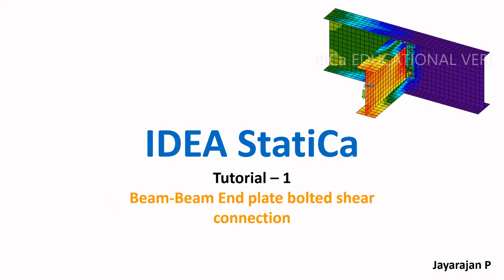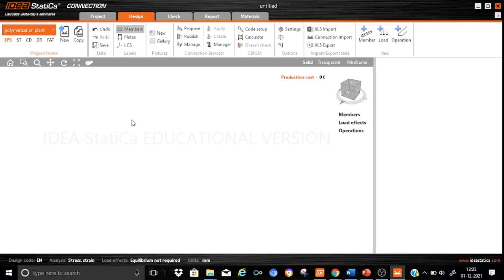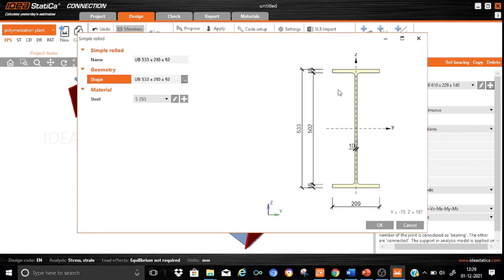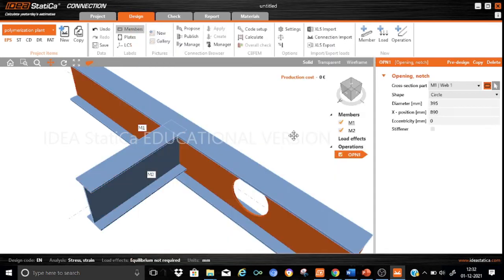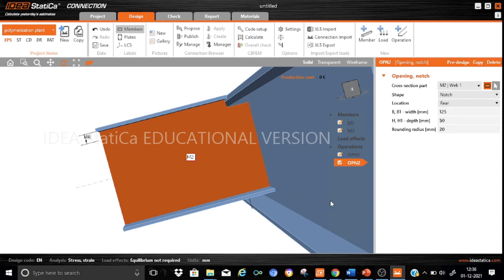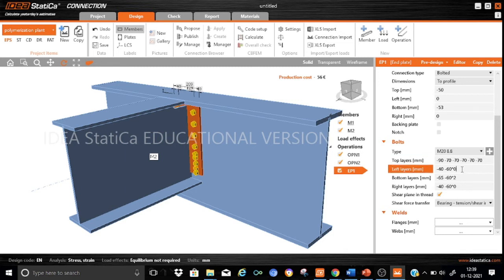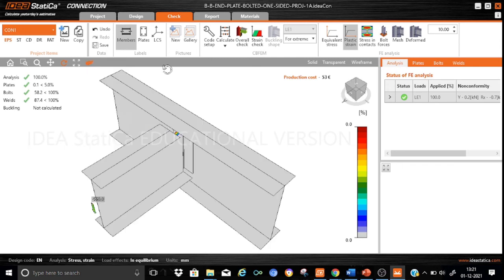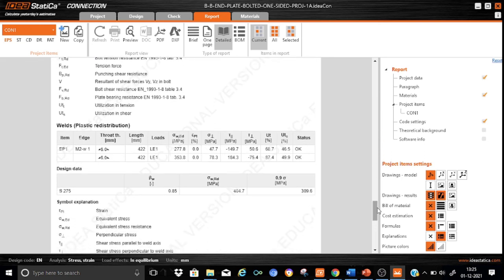IDEA StatiCa tutorial-1: beam to beam shear connection design using bolted end plates